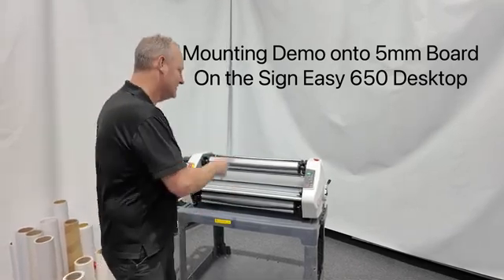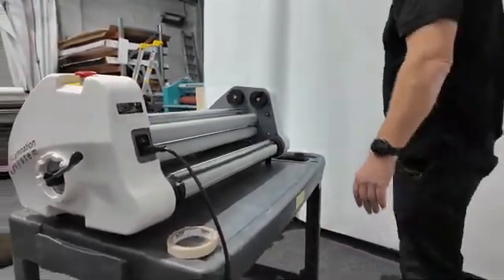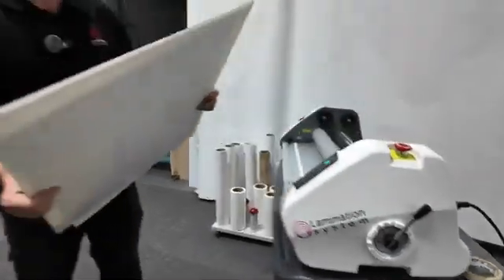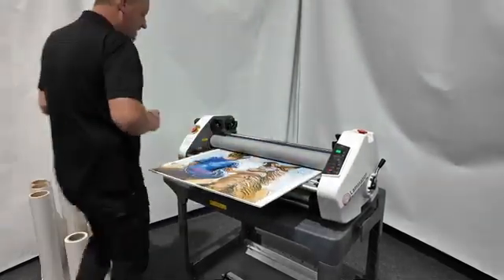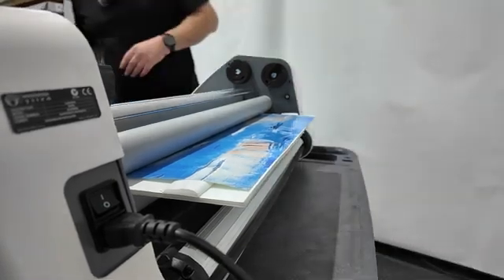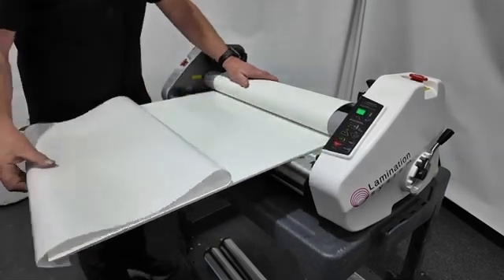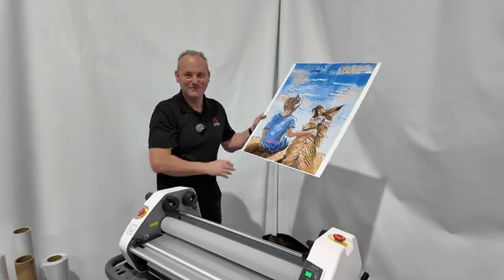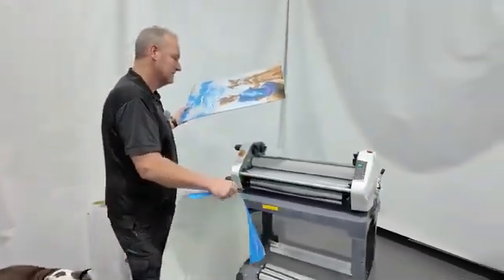Sign Easy 650D mounting to substrates boards by Lamination System 1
Mounting / applicating our print onto a 5mm board, Cold laminated print on 5mm Coreflute. A sample way to add value to your printed products and produce small signs.